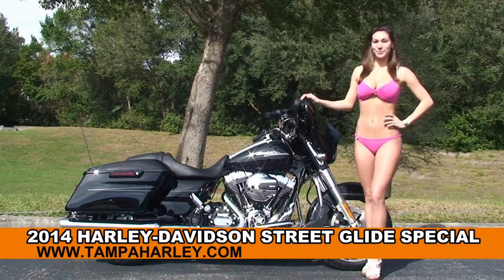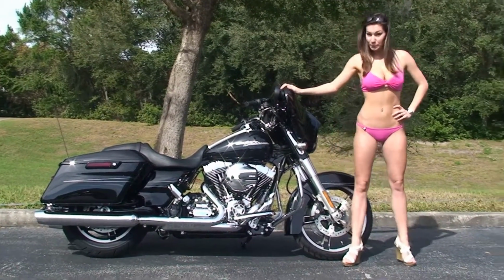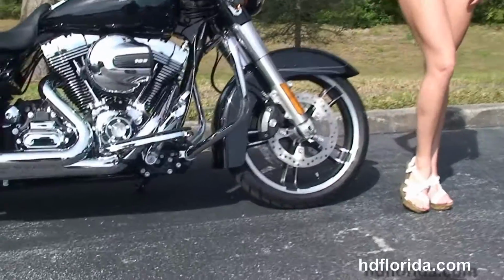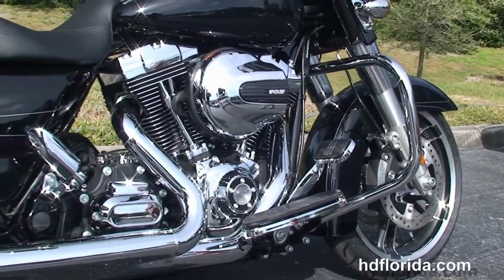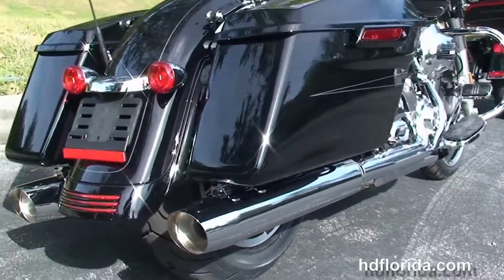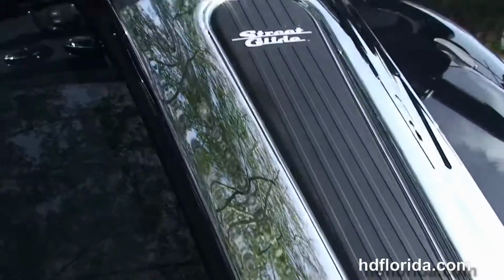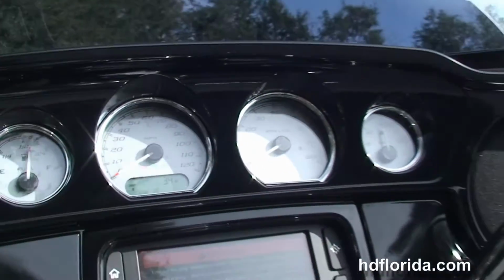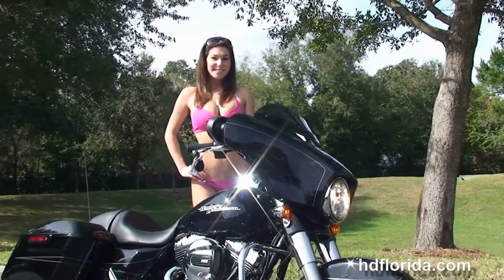New 2014 Harley Davidson Street Glide Special Motorcycles for sale - Hudson, FL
New 2014 Harley Davidson Street Glide Special Motorcycles for sale.Harley-Davidson of Tampa, Brandon, New Port Richey, Panama City Beach & Tallahassee Florida USA for Price, Specs, Reviews & Colors Contact or click on the

Featuring: ABS, security, cruise control. Vivid Black (accessories and options total over $400)

 Welcome to the HD Florida Family Tallahassee Harley-Davidson, formerly Capital City Harley-Davidson.

 Harley Davidson, motorcycles, motorcycle, Harley, Harleys, Dealer, Dealers, Dealership, H-D, HD

Stock# B14121